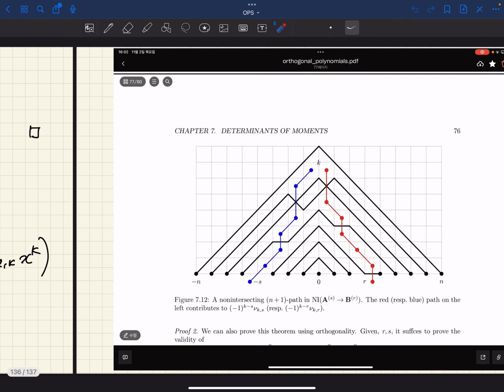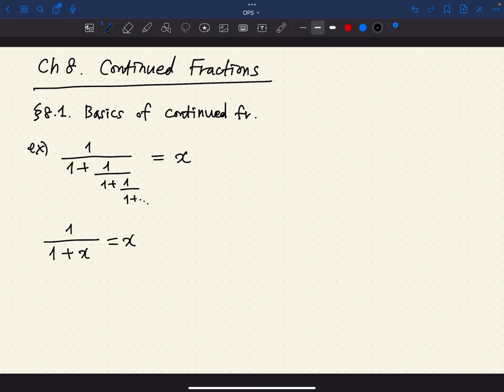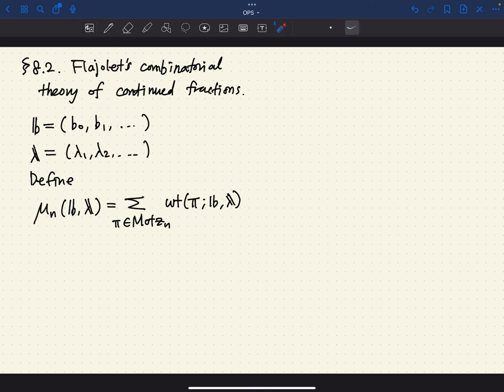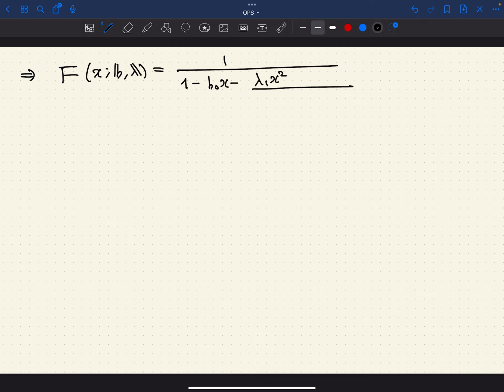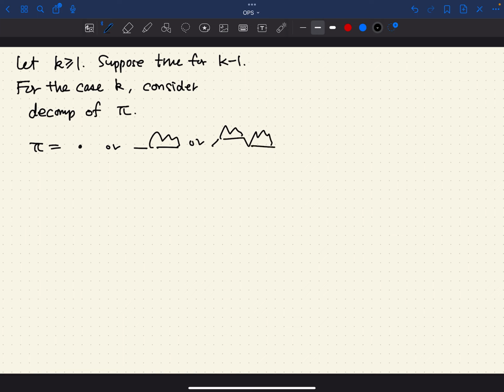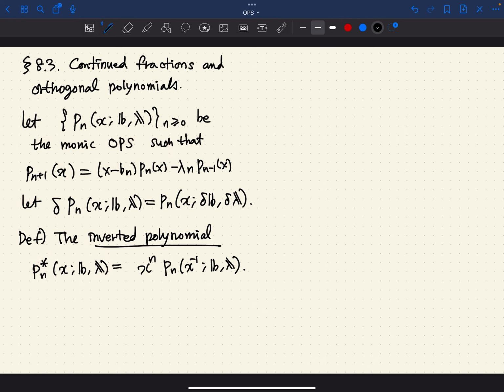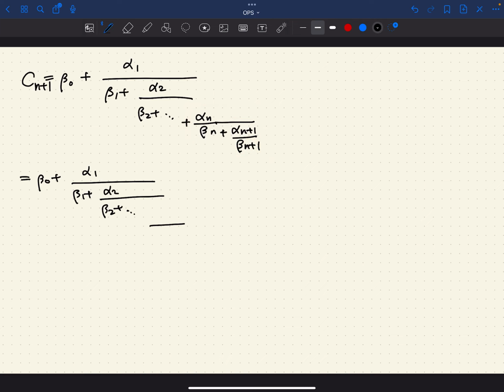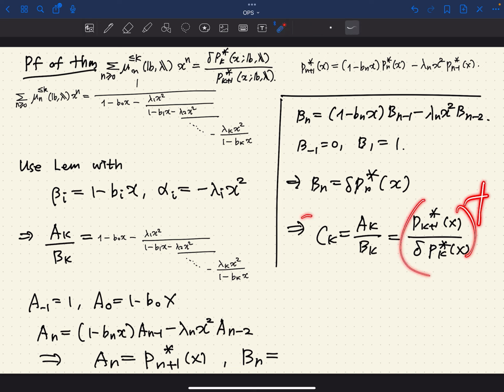OPS lec19 Continued fractions 1